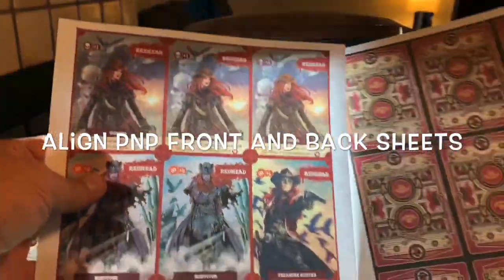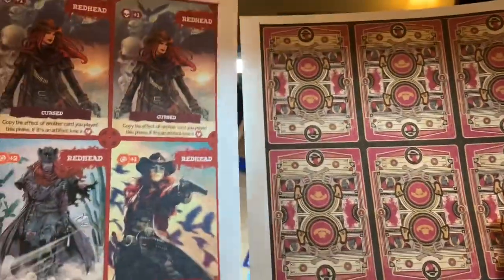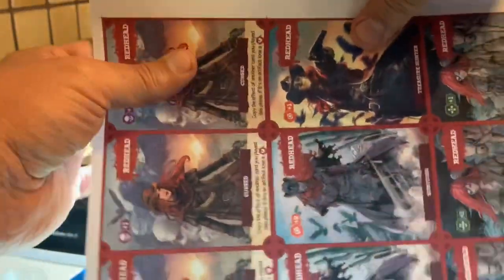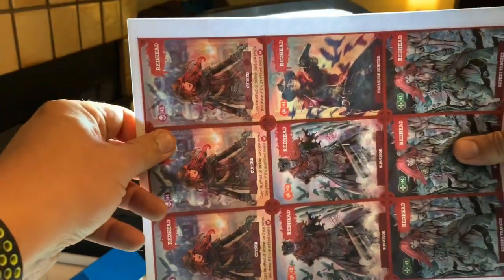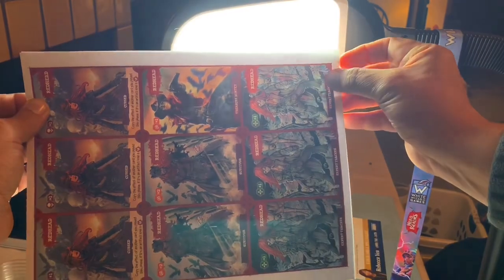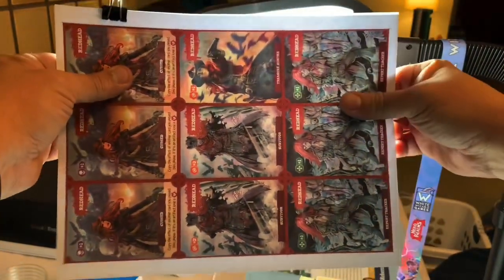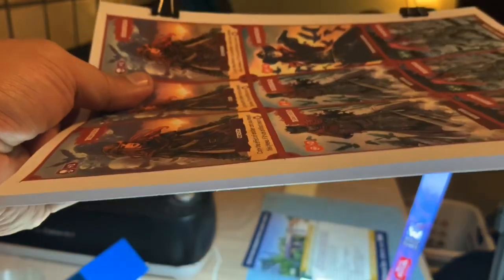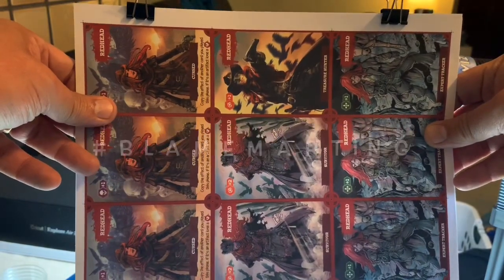How to align print and play card fronts and backs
In which Martin shows you one method to align front and back sheets to make well aligned print and play cards.